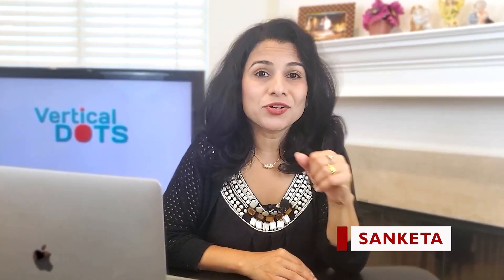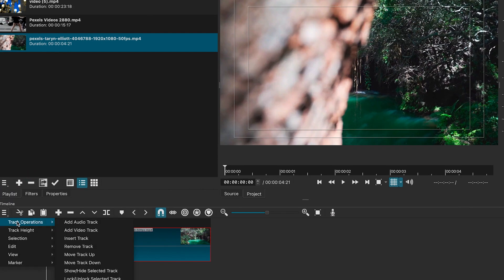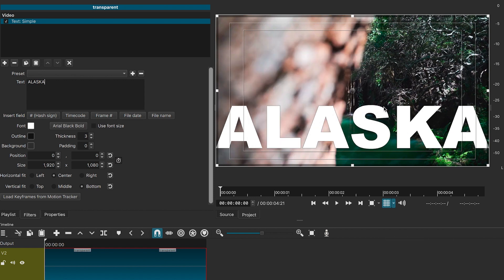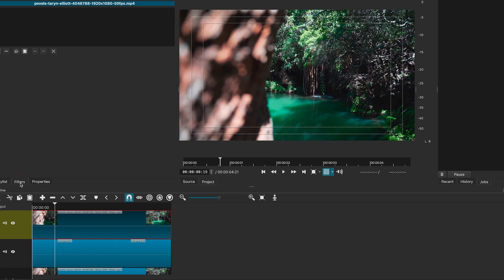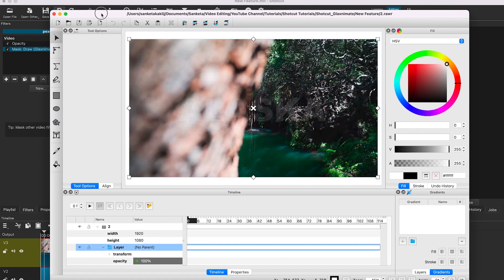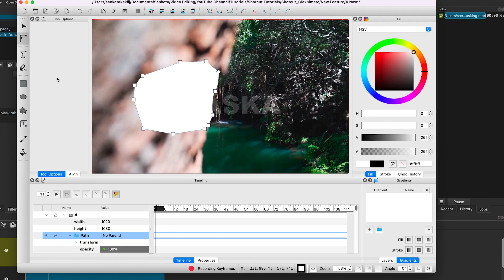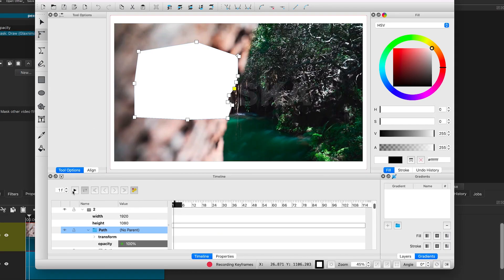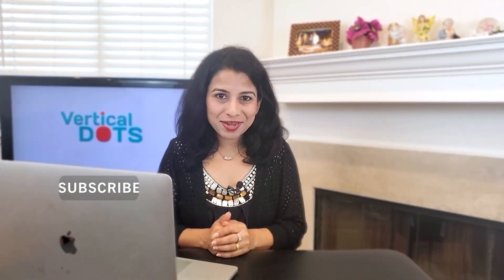Shotcut Tutorial 2023 | Text Behind the Object | Masking Using Glaxnimate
In this Shotcut tutorial learn how to make text behind the object video effect using Mask: Draw Glaxnimate filter.
Shotcut has recently added this new filter which is really great to create masking effects.